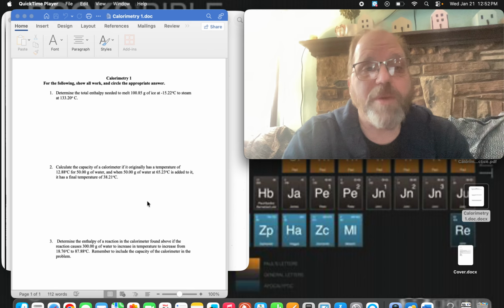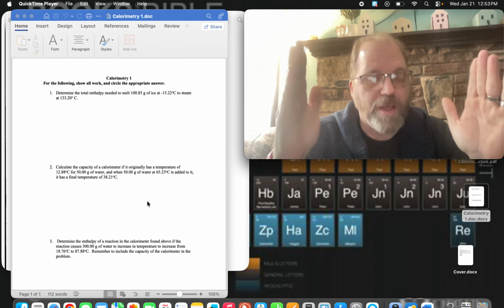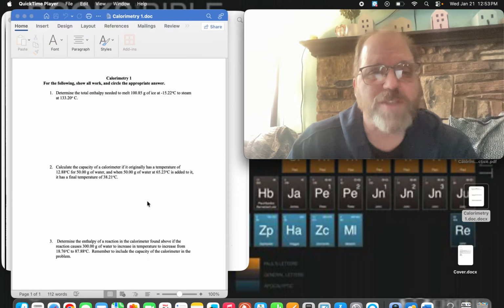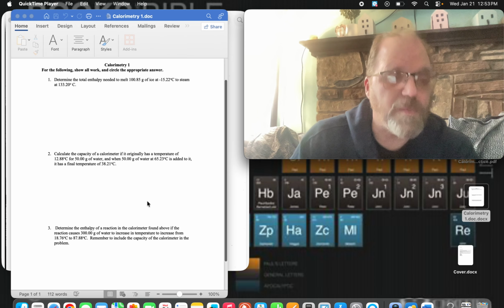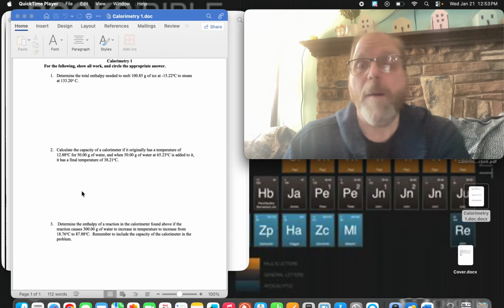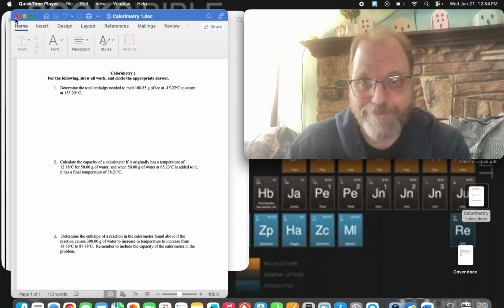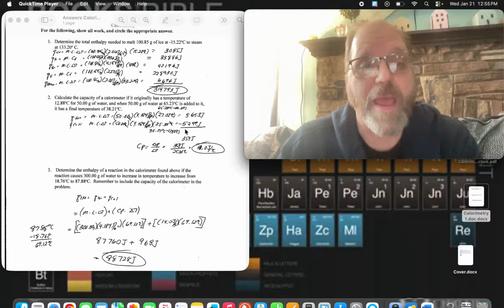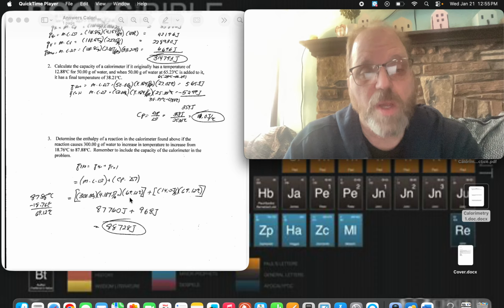Advanced Chemistry - Thermochemistry - Practice Capacity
Today, we are going to practice capacity problems.